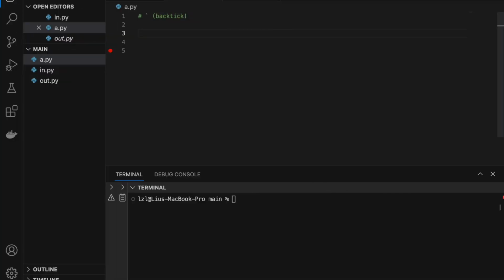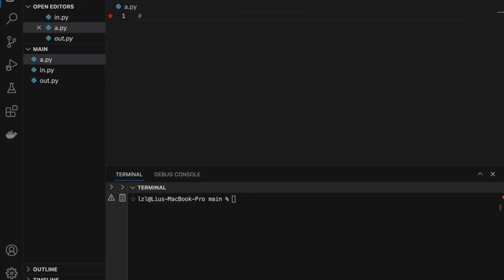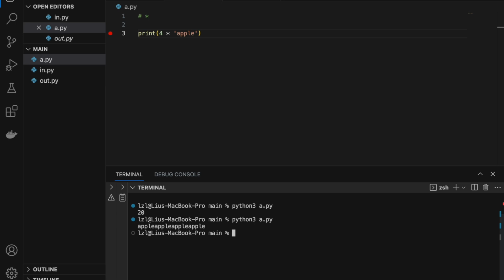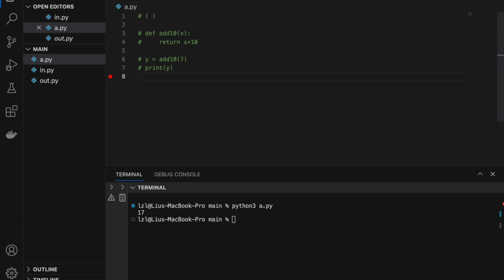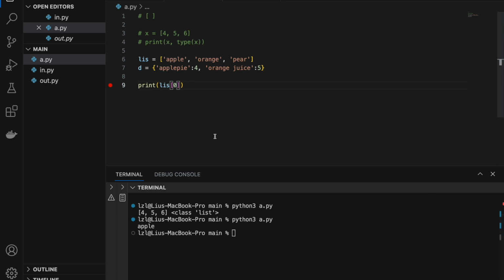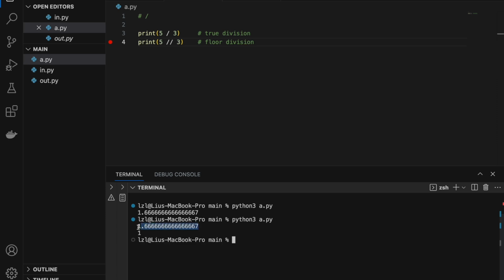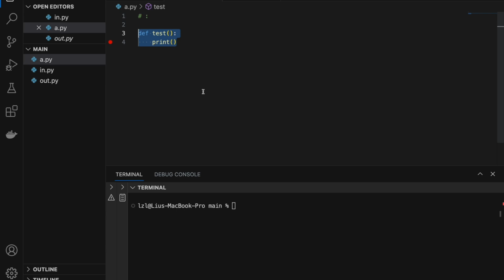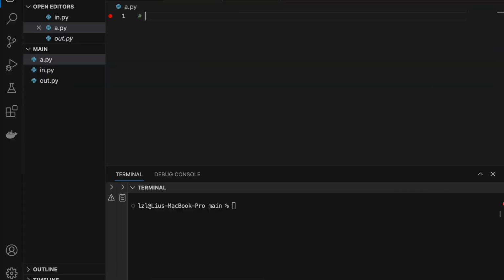What Every Single Punctuation Does in Python